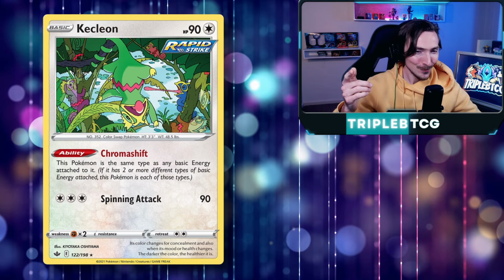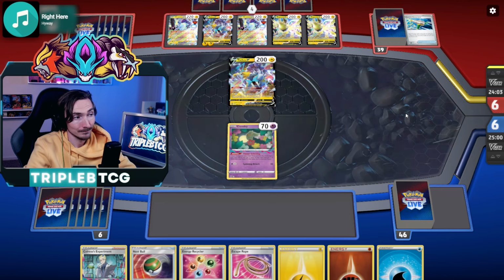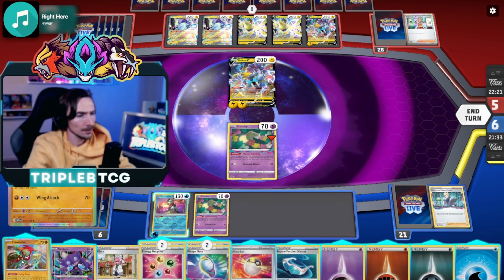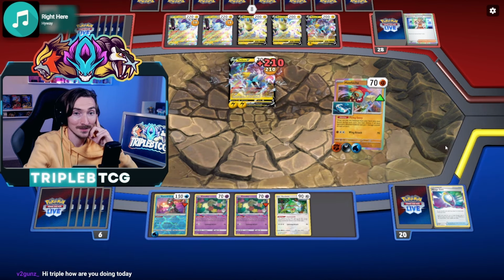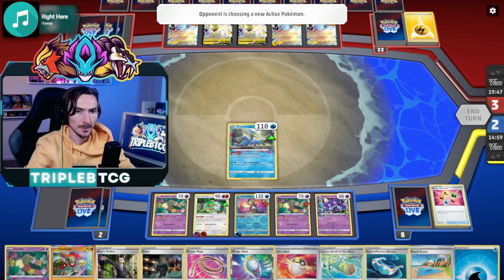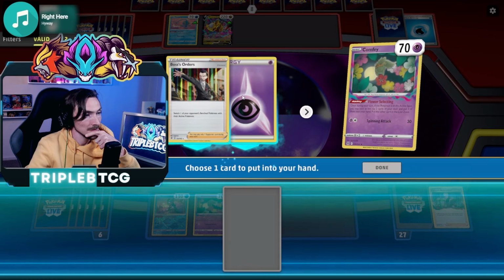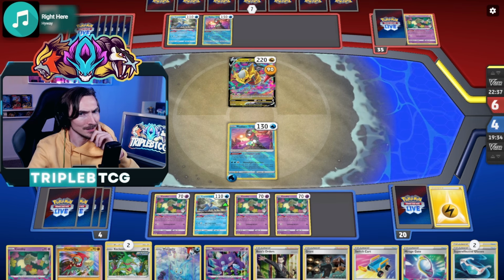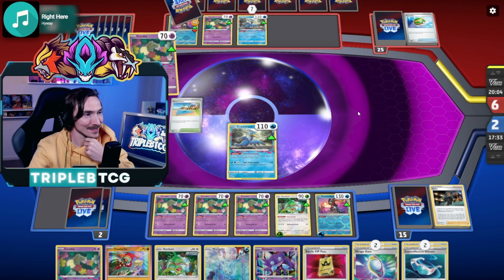Is Kecleon the NEW Meta for Lost Box?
Welcome to today's video where we explore the powerful Lost Box deck featuring Kecleon in the Pokémon TCG. Kecleon's amazing ability allows it to hit any weakness, making it a formidable force against any opponent. With Supereffective Glass, you can triple the damage and take down top tier decks like Lugia Vstar and Mew Vmax with ease.

This list was inspired by fellow YouTuber PikipTCG, so be sure to check out their channel for their take on the deck. Is Kecleon the replacement for Amazing Rare Rayquaza that we've been waiting for in Lost Box? Or is it just another tool to add to the already amazing options the deck offers? Watch today's video to find out and learn how to best utilize the deck on the PTCGL ladder.

Don't miss out on this powerful and exciting Lost Box deck.

Come hang out on Twitch Mon/Wed/Fri 7:00-9:30pm Australian Central Time

Pokémon: 7
4 Comfey LOR 79
1 Sableye LOR 70
1 Cramorant LOR 50
1 Manaphy CRZ-GG 6
1 Hawlucha SVI 118
1 Radiant Greninja ASR 46
3 Kecleon CRE 122

Trainer: 16
3 Switch Cart ASR 154
1 Rapid Strike Scroll of the Skies CRE 151
1 Grant ASR 144
4 Escape Rope BST 125
2 Energy Recycler BST 124
2 Nest Ball SUM 123
4 Mirage Gate LOR 163
4 Battle VIP Pass FST 225
1 Klara CRE 145
2 Beach Court SVI 167
4 Colress's Experiment LOR 155
2 Boss's Orders RCL 154
2 Supereffective Glasses ASR 152
1 Lost Vacuum LOR 162
2 Ultra Ball SVI 196
1 Raihan EVS 152

Energy: 6
2 Basic {D} Energy Energy 15
2 Basic {F} Energy Energy 14
2 Basic {P} Energy Energy 13
2 Basic {L} Energy Energy 12
1 Basic {G} Energy Energy 1
3 Basic {W} Energy Energy 47